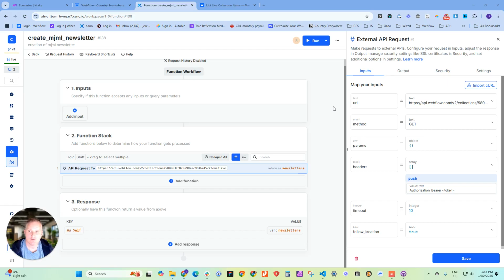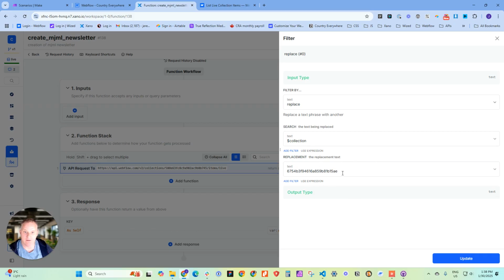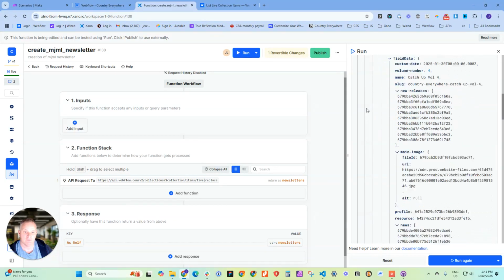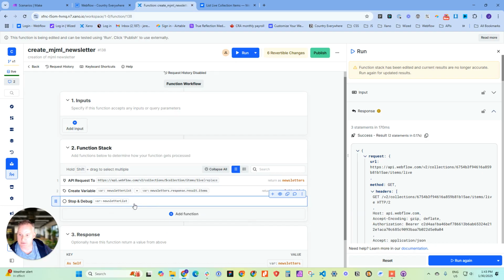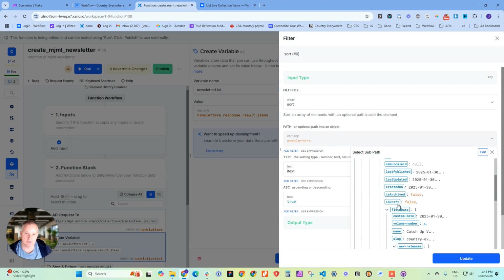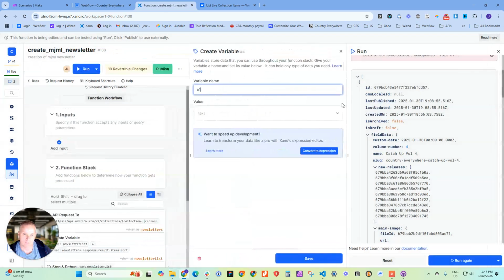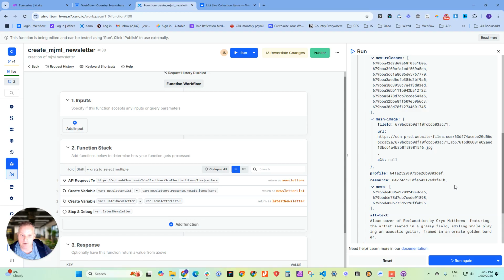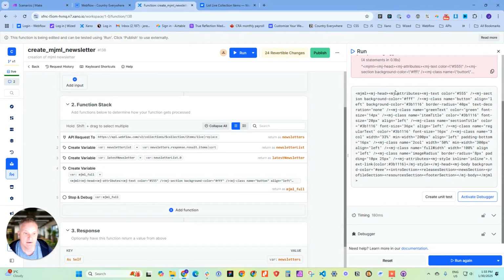Dynamic MJML newsletter Webflow, Xano Loops Part 4 | Webflow API call with Xano Replace and Sort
We customize our Webflow API call using Xano REPLACE filter and Enviroment Variable , GET our live collection items, SORT them by custom-date to retrieve our latest newsletter item